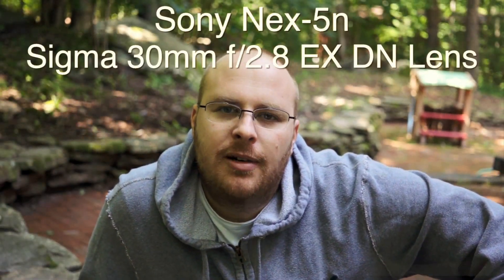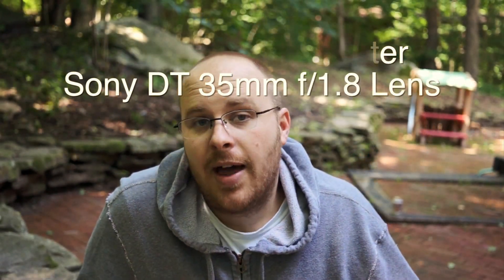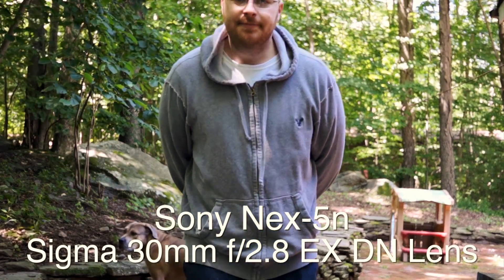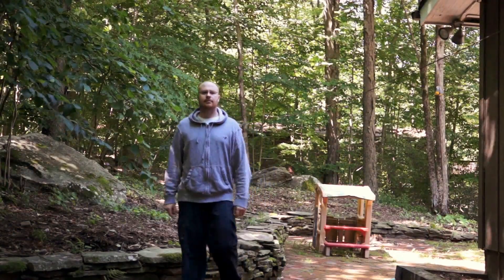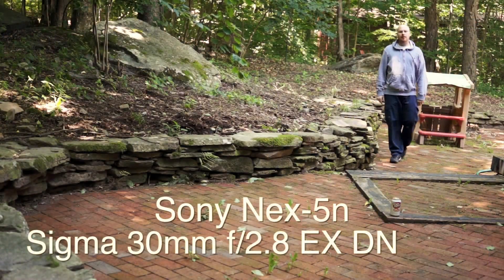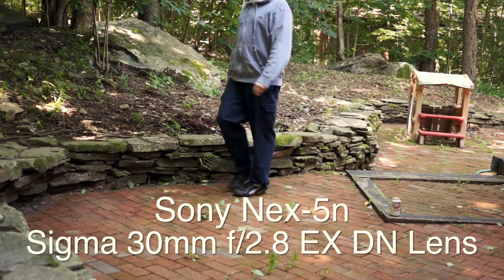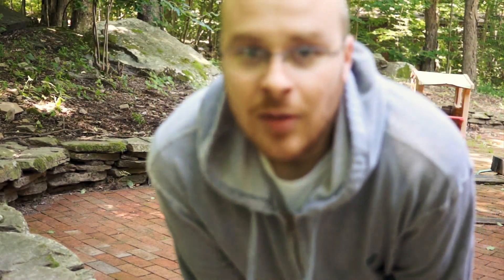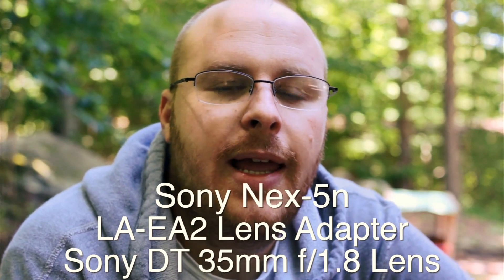Sony LA-EA2 Adapter VS Regular E-Mount lens in Real World AF Testing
I got a chance to do a more thorough "Real world" test comparing the PDAF Phase Detection Auto Focus system of the LA-EA2 Lens Adapter Vs the standard Contrast detection AF system of the Nex-5n.